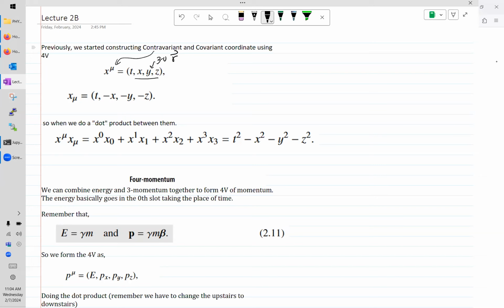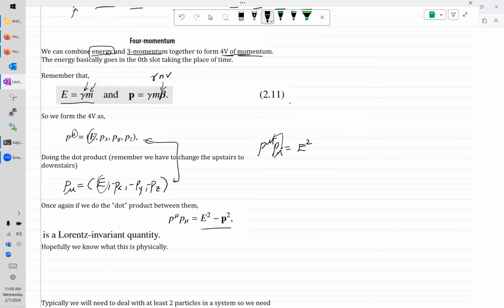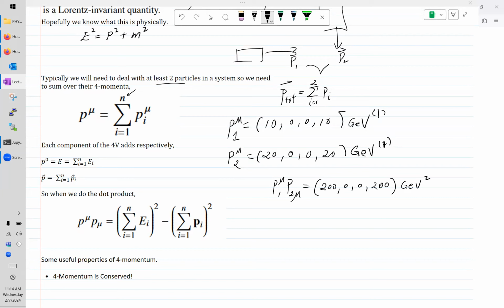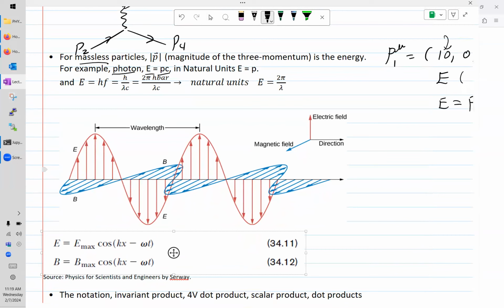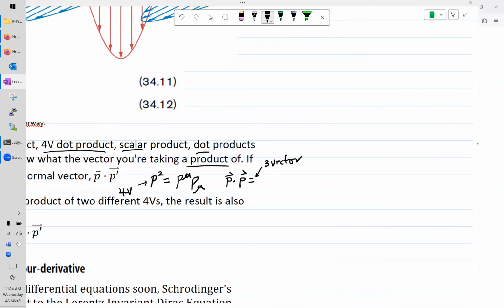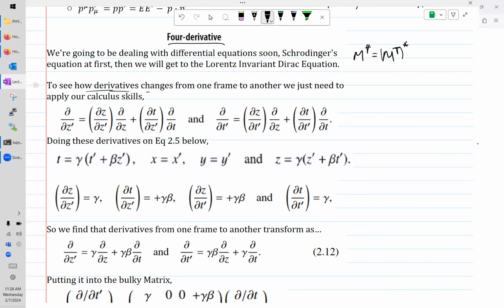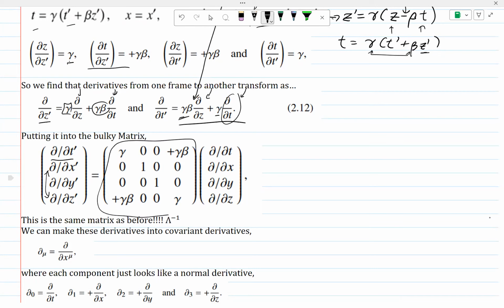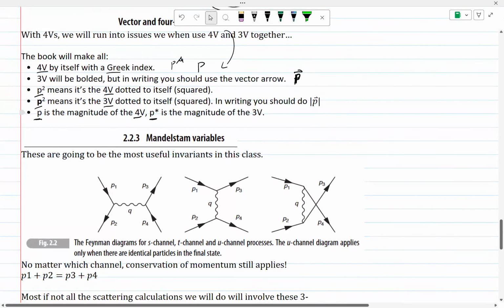PHYS4450 Sp24 Lecture2B